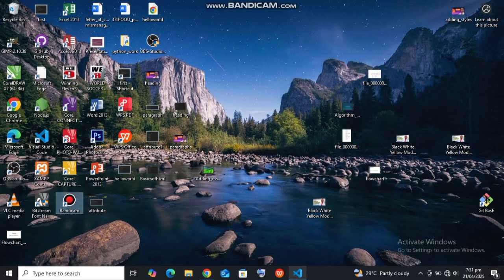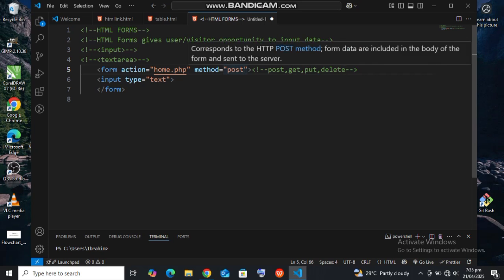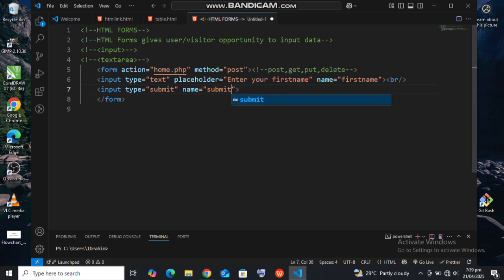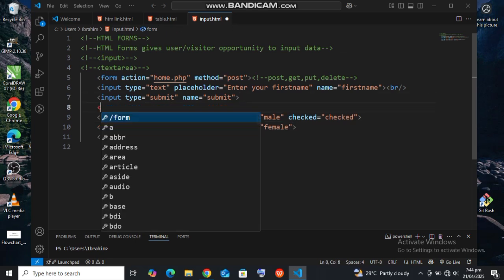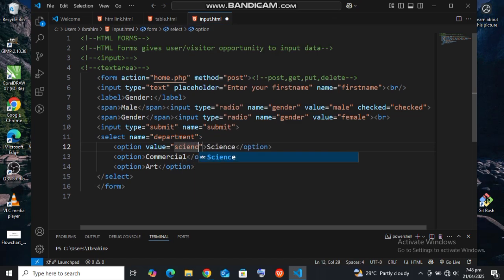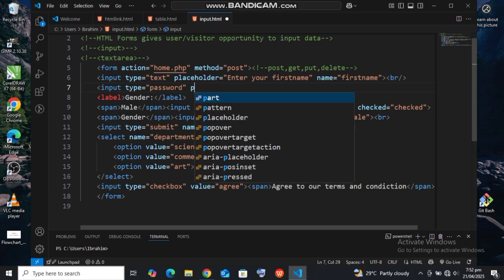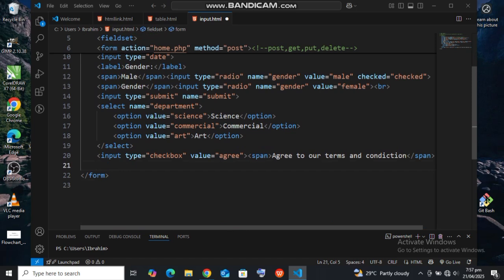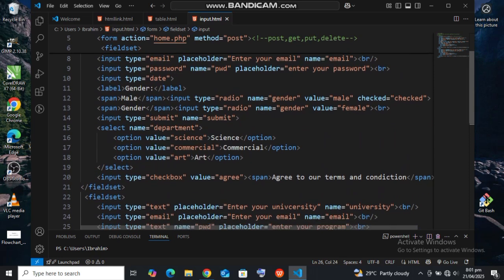16 May 2025